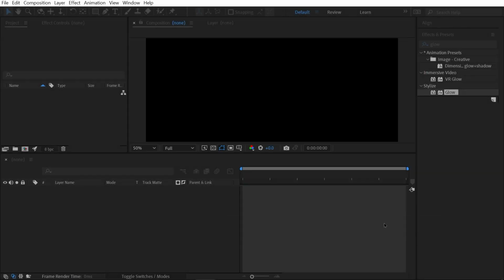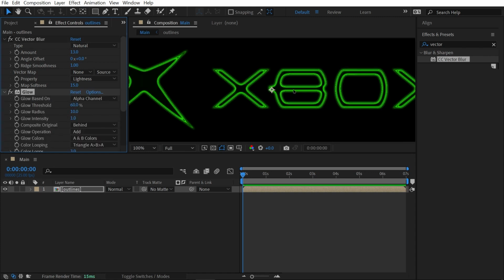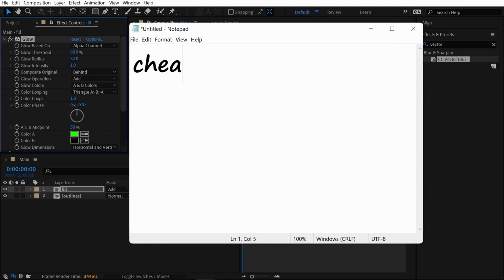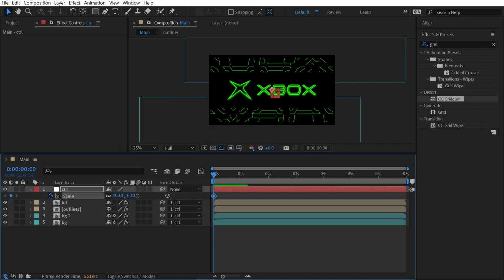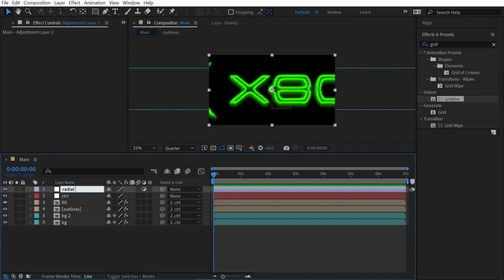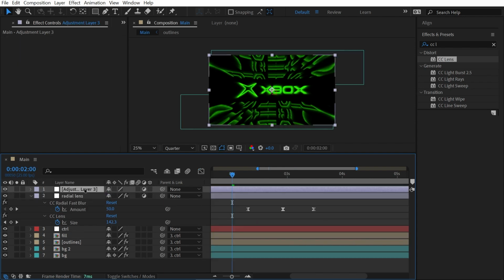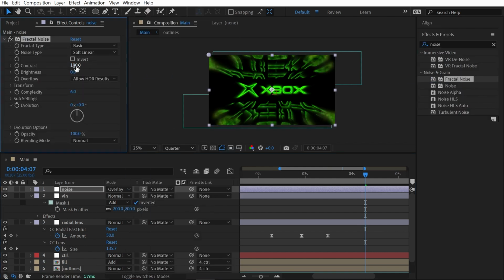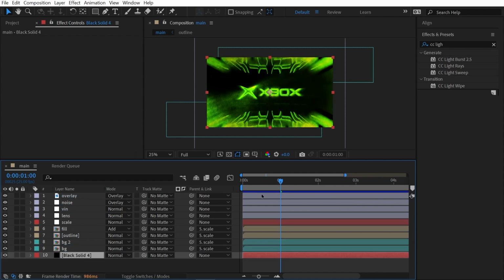HOW TO y2k matrix FX in AE tut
how to make a green xbox matrix FX in adobe AE - share your work with me